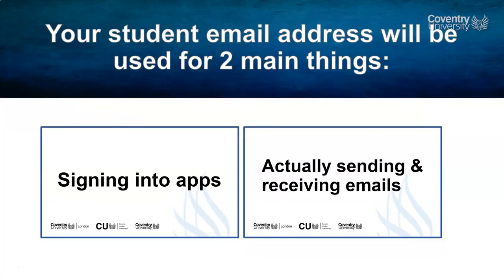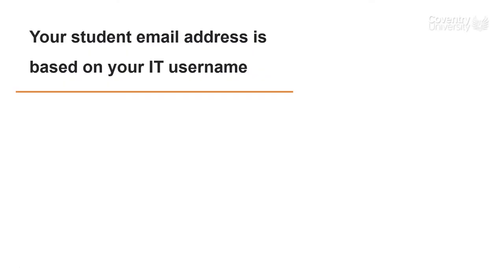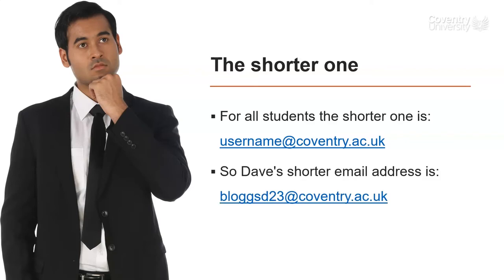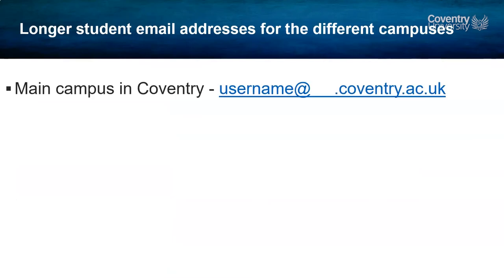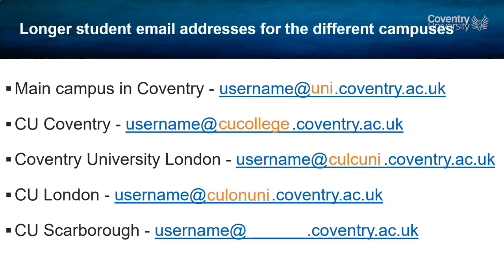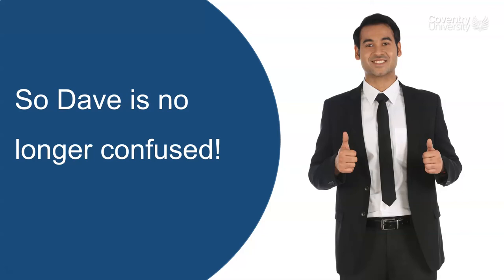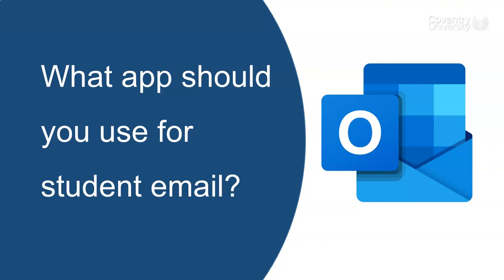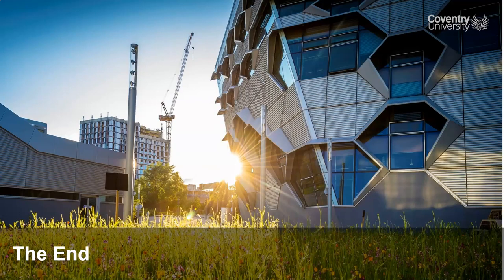Your Student Email Address